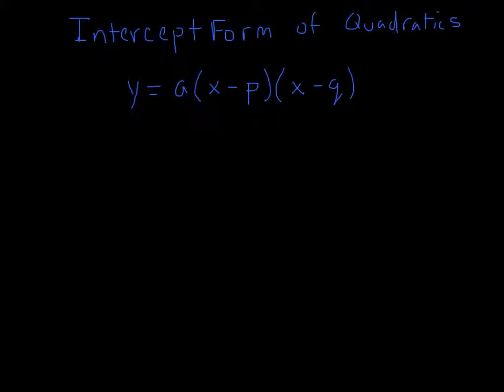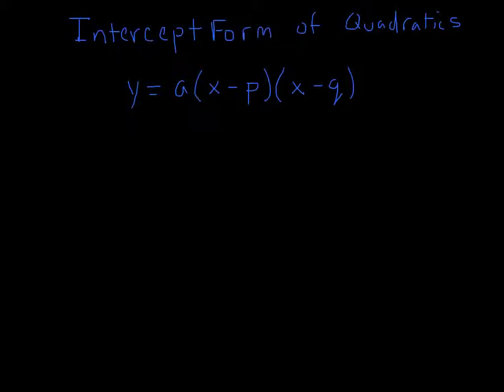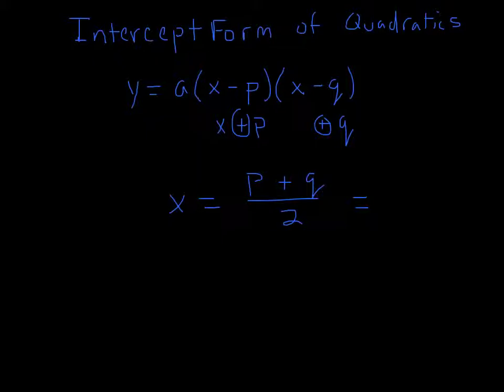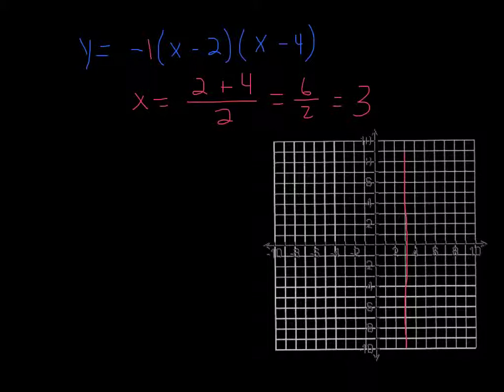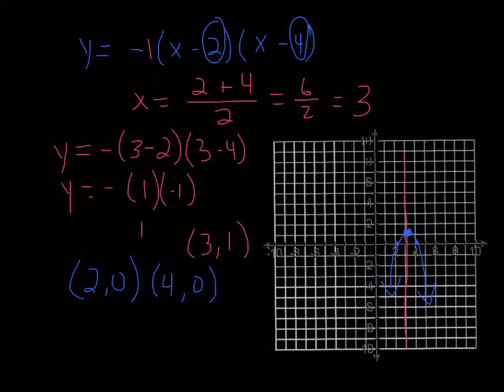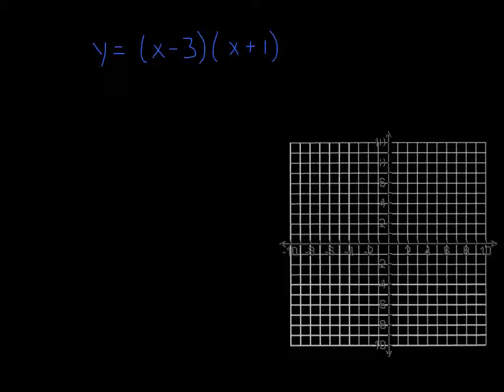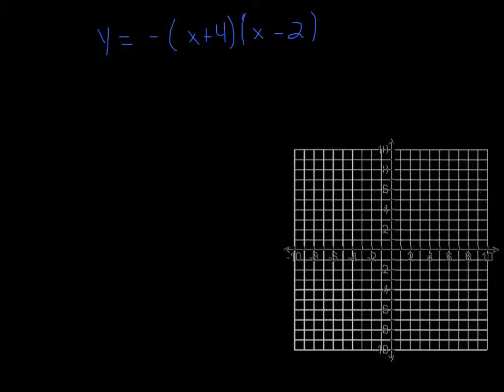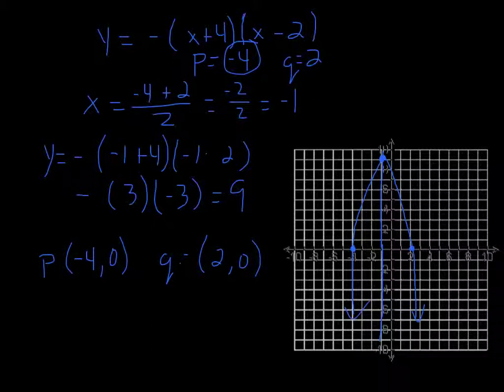Intercept form of quadratics